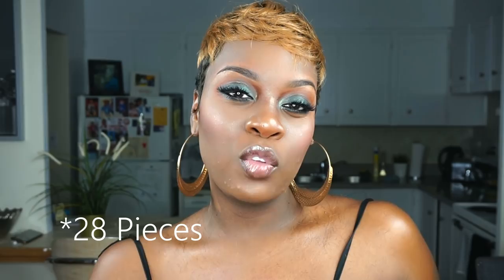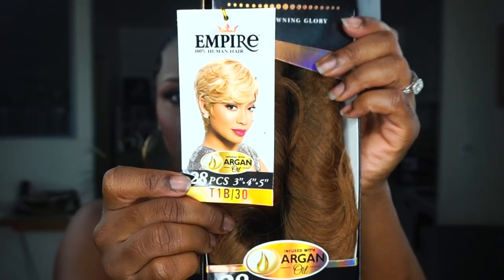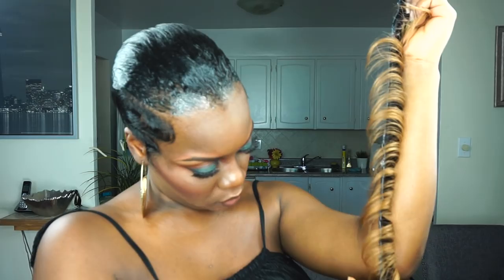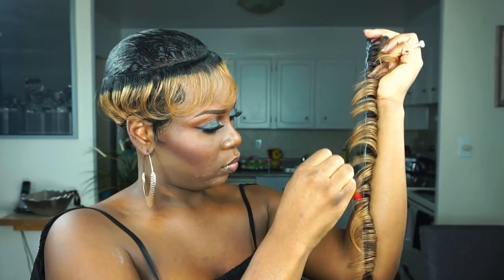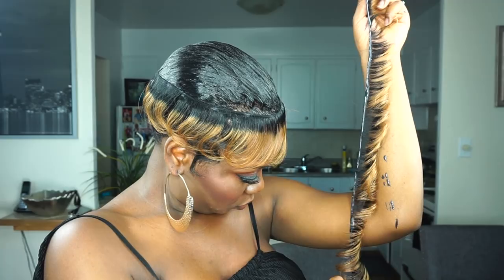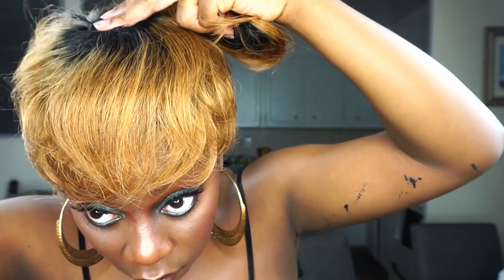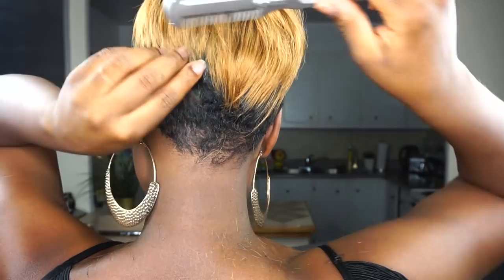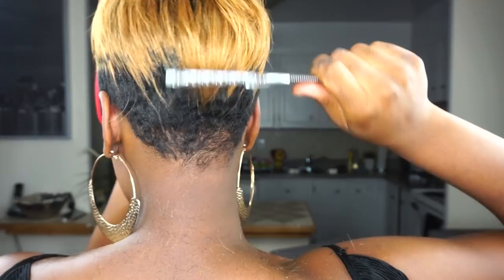Partial Quick Weave with Color!| Short Hair Tutorial!I Empire 28 Pieces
Your girl was feeling brave today by trying blonde! I was freaking out when I glued down the first track. Once I started cutting it down, It started to settle. I was like okay okay this can work lol. For my ladies who want to try some color without bleaching or dying their hair!

 my Love, Roxy!
Products Used: (All from beauty Supply Store)

Empire 28 pieces Color: T1B/30
Nairobi Wrapp-It Foaming Lotion
Gro Protect Solution (GPS)
Creme of Nature Argan Oil Edge Control
ORS OliveOil Sheen Spray
Murrays Beeswax

Amazon Favourites!

Wrapp-It Shine Foaming Lotion by Nairobi for Unisex - 8 oz Lotion

Wrapp-It Black Styling Strips

Kiss Products Red Titanium 3/10 Inch Pencil Flat Iron 1.01 Pound

Creme of Nature Argan Oil Perfect Edges, 2.25 Ounce

Morning Glory Gro Protect Serum

Videos You'll Enjoy!

ABOUT ME:

Mother of 2
Born in Canada
Live in Toronto
Jamaican background
I love short hair mostly!